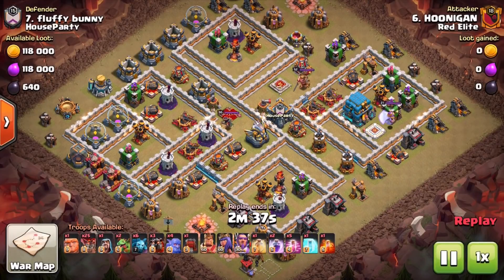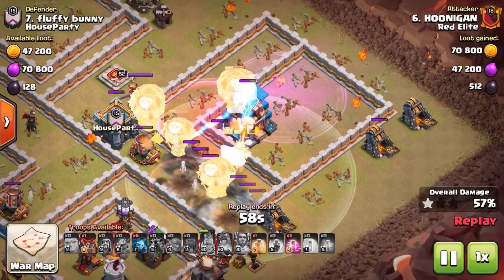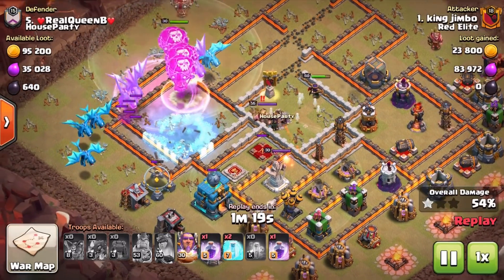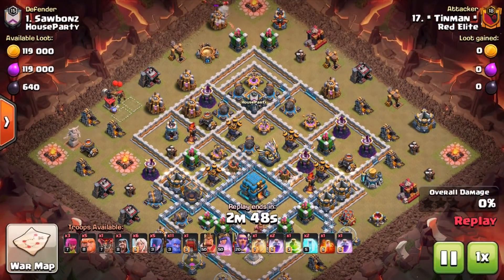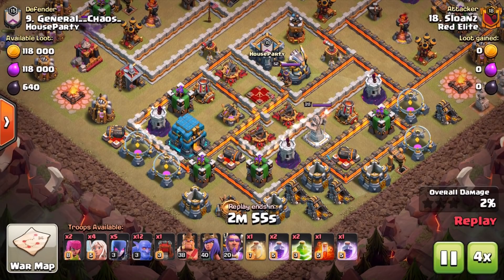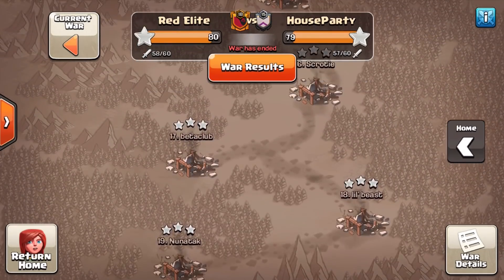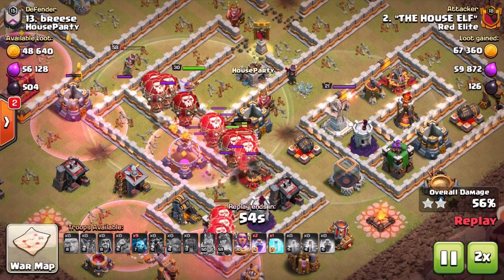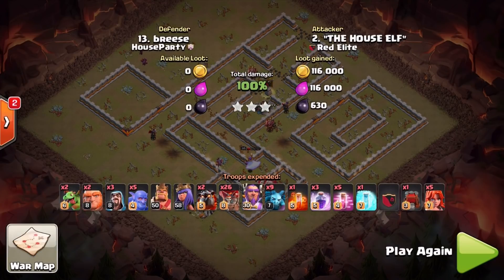WHEN TO USE THE GRAND WARDENS ABILITY | How to use the Grand Warden | Clash of Clans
When is it BEST to use the Grand Warden Ability? Town Hall 11 and Town Hall 12 Attack Strategy on how to use the Grand Warden. Examples shown are both 2 Stars at TH11 vs TH12 and 3 Stars TH12 vs TH12. We discuss when it is best to use the ability in BoWitch, LavaLoon and Electro Dragon attacks and provide tips and tricks to improve your game. Clash On!